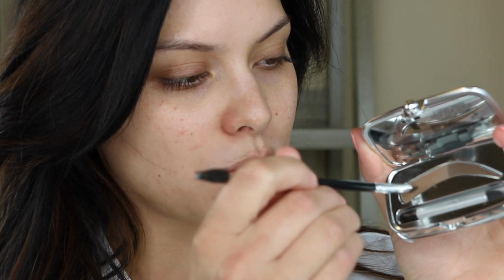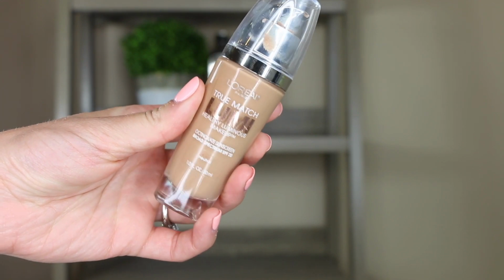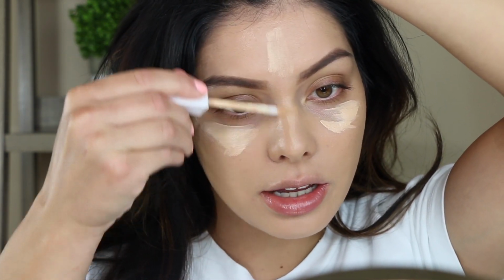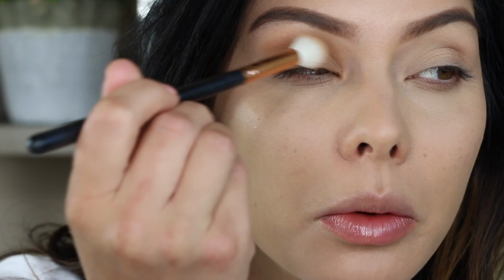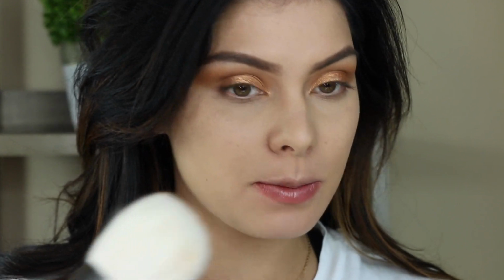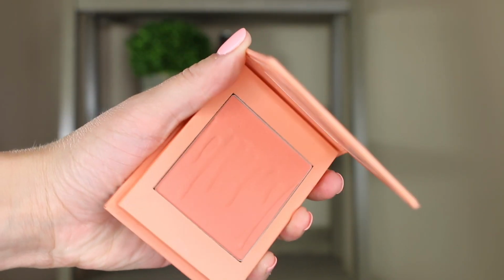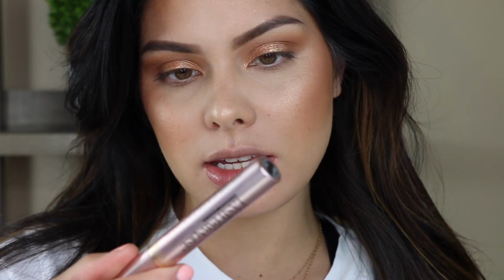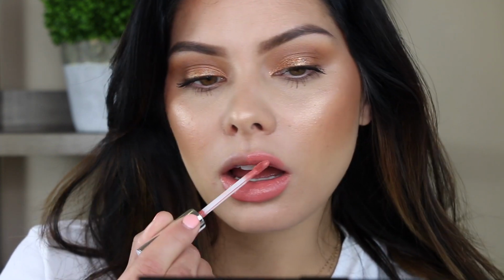Summer Glow Makeup Tutorial 2018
I think it has been over a year since I have done a tutorial. I really loved how this look turned out! It is dewy without being sticky. The eye make up is really straight forward and with an affordable Morphe palette. I wish my makeup turned out like this every time I did my makeup! Oh well... I really hope you enjoy and are having a fun and safe 4th of July!

Products used:

Brows:
BENEFIT COSMETICS Gimme Brow+ Volumizing Eyebrow Gel

BENEFIT COSMETICS Foolproof Brow Powder "Eyebrow Powder For Natural-Looking Fullness"

Skin Products:

Max Sheer All Day Moisture Defense Lotion SPF 30 Sunscreen Lotion

KOPARI BEAUTY Coconut Face Cream

CLINIQUE Pep Start Eye Cream

TARTE
4-in-1 Setting Mist - Rainforest of the Sea™ Collection

KOPARI BEAUTY Online Only Coconut Lip Glossy

SMASHBOX
Online Only Jumbo Photo Finish Foundation Primer

Foundation/Concealer:

L'ORÉAL True Match Lumi Healthy Luminous Makeup

FLOWER BEAUTY Light Illusion Full Coverage Concealer

Setting Powders:

IT COSMETICS Bye Bye Pores Pressed Anti-Aging Finishing Powder

LAURA MERCIER
Translucent Loose Setting Powder

Kylie Cosmetics Copper Cream Shadow - Limited Edition Sold Out

BENEFIT COSMETICS They're Real! Lengthening Mascara

lower lashes
L'ORÉAL Voluminous Lash Paradise Waterproof Mascara

Bronzer/Blush/Highlighter

BEVERLY HILLS Powder Bronzer in "Saddle"

PHYSICIANS FORMULA Butter Bronzer Murumuru Butter Bronzer in shade "Bronzer."

Kylie Cosmetics
X RATED | BLUSH

BECCA Shimmering Skin Perfector Pressed Highlighter ( Champagne Pop)

Setting Mist's

Sephora Glow Mist - I think they discontinued this because I couldn't find it anywhere on their site! I'm so sad!!

Lips:

ANASTASIA BEVERLY HILLS Liquid Lipstick (Dolce)